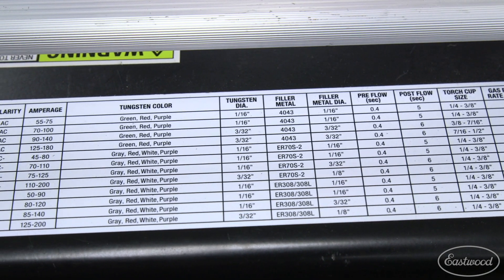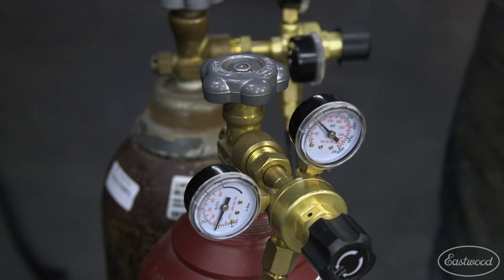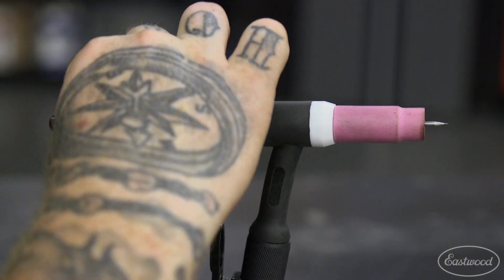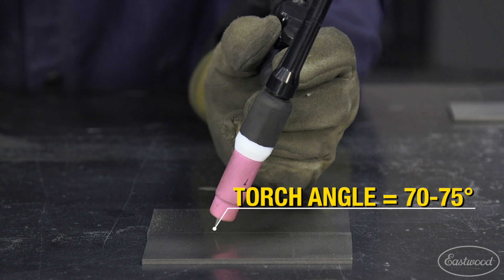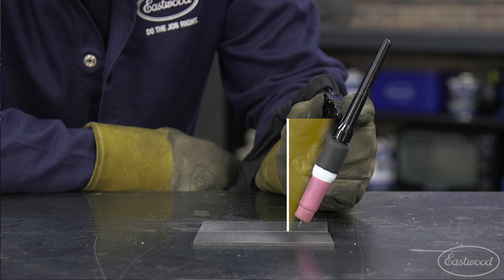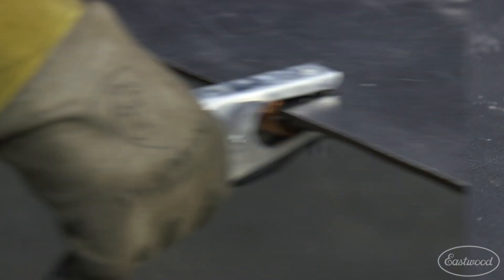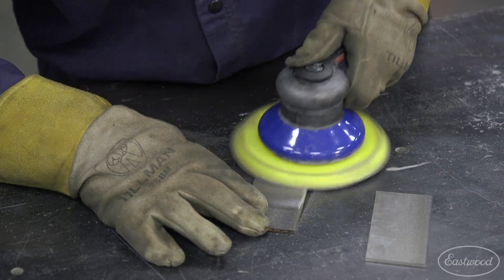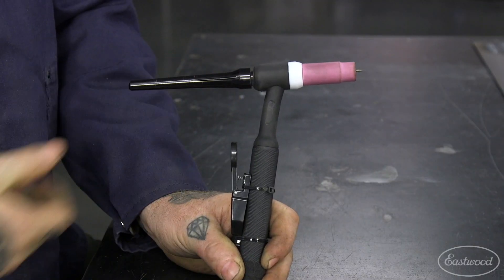TIG Welding Quick Tips - Common Problems & Solutions when TIG Welding - Eastwood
In this video Matt goes over some of the basics when you start TIG welding including torch setup, gas flow settings and metal prep!

Stick welds in AC and DC Positive/Negative
1/4"-thick welding capacity on 220VAC